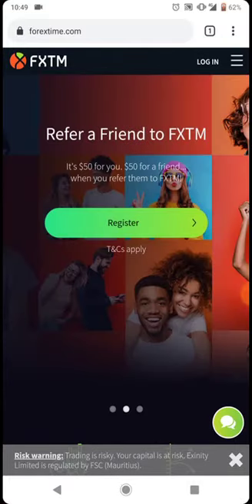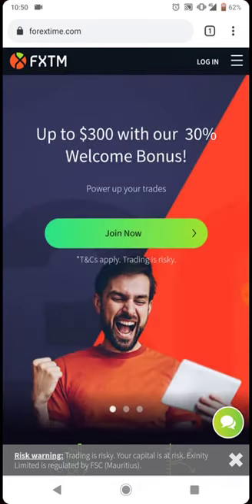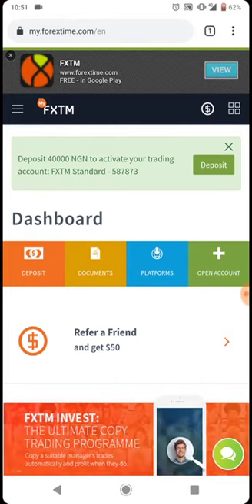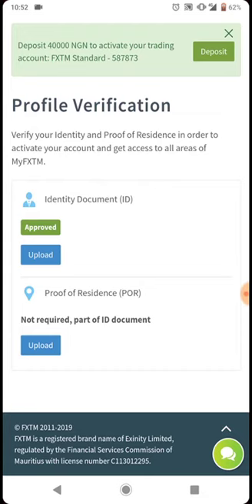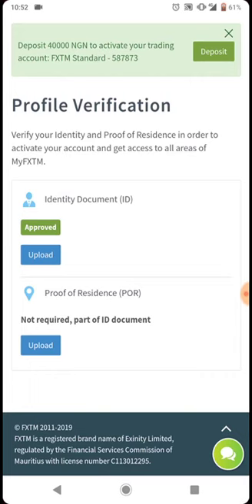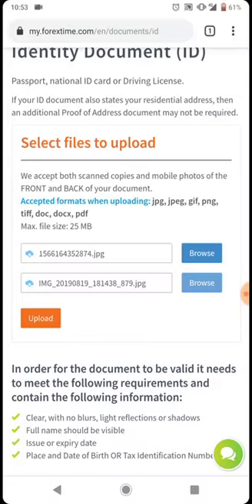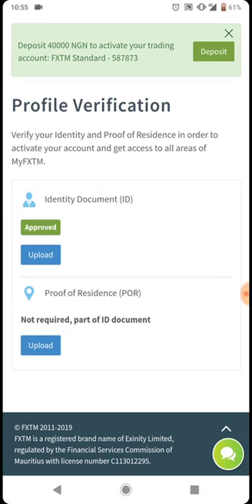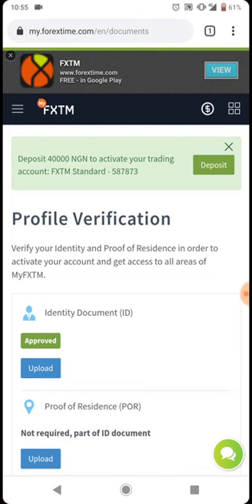How to verify your identity on FXTM